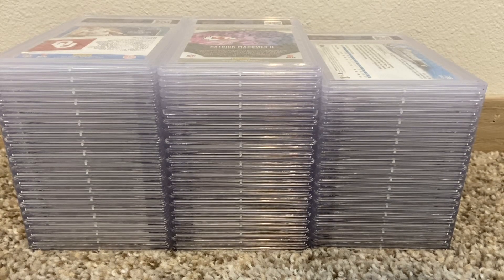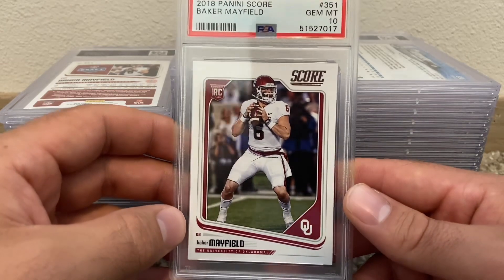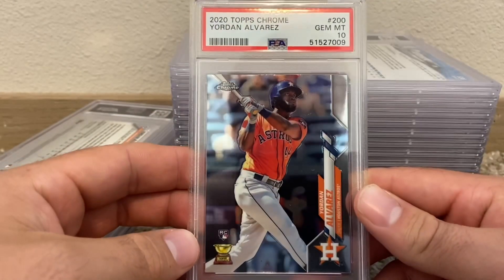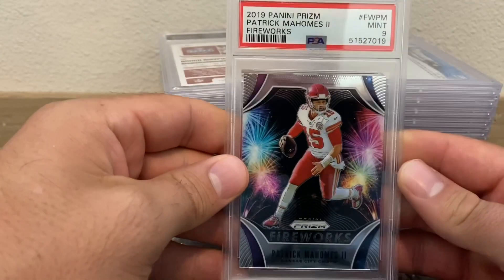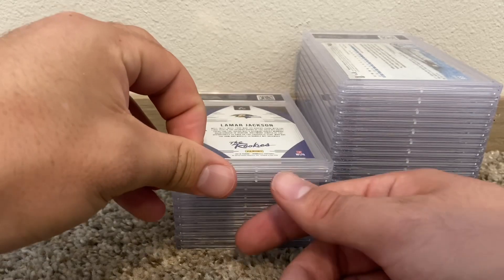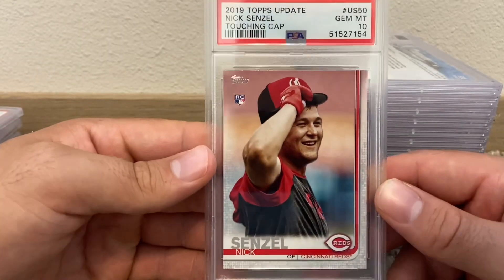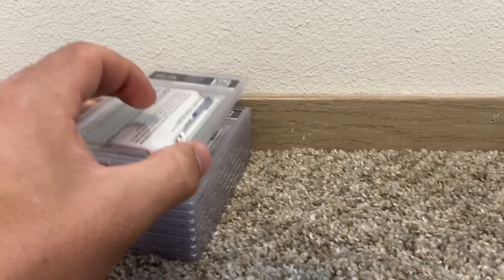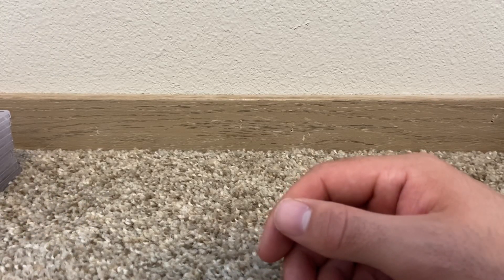PSA Reveal Part 1!!! Some cards I wouldn’t grade now. Football, basketball, baseball!